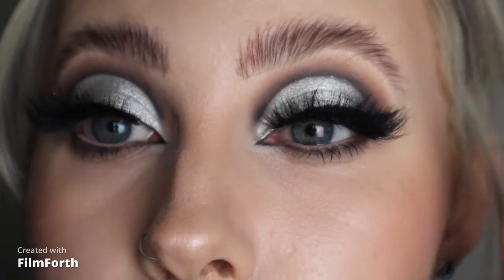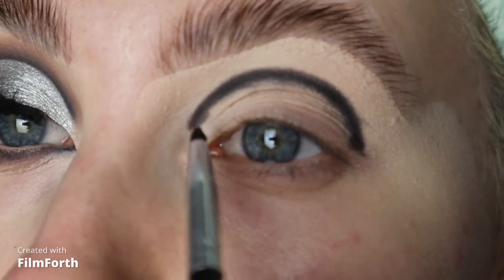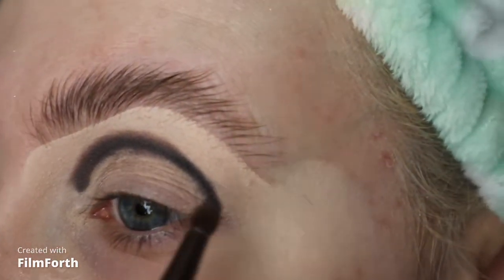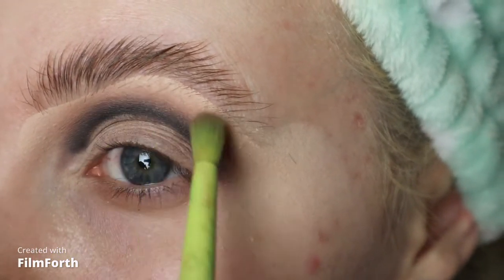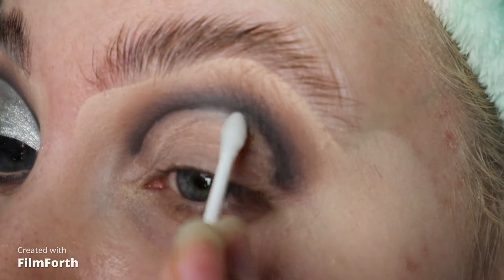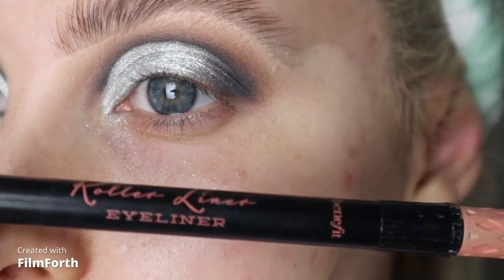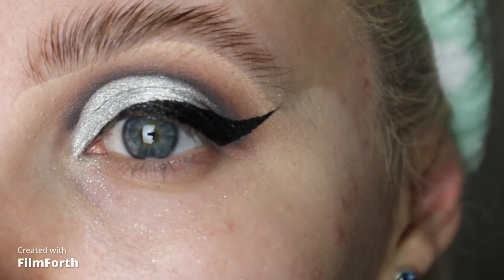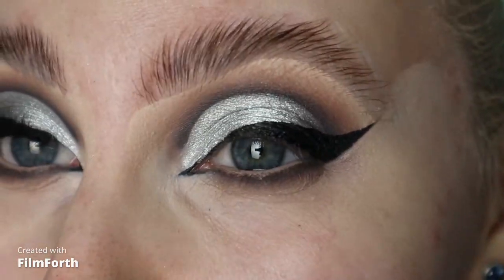Cool tone smokey silver cut crease with winged liner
Hi guys! All products used will be listed here if I haven't mentioned them in this video. Please be kind when commenting below.

Skin; Flawless filter, contour wand , wonderglow primer, peachgasm blush wand and airbrush powder. Bobbi brown eye base and face base, Kiehls daily reviving concentrate,  Clinique moisture surge moisturiser and lip balm, Benefit cosmetics boi-ing brightening concealer, Boi-ing industrial strength concealer, Georgia blush and porefessional hydrate primer. Vieve beauty skin dew, Estee lauder bronze goddess bronzing powder and double wear foundation, Huda beauty easy bake powder.

Brows; Pink honey original superhold soap, Benefit cosmetics gimme brow shade 3.

Eyes; Benefit cosmetics cakeless concealer as my base, Primalash Fairy god mother lash, Jeffree star cosmetics F proof mascara and Orgy palette. NYX glitter glue, Benefit eye bright eye pencil, Sugarpill Grand tiara pigment.

Lips; Jeffree Star cosmetics blow my candles supreme gloss. Vieve beauty Bark lip definer and Charlotte Tilbury KKW lipstick